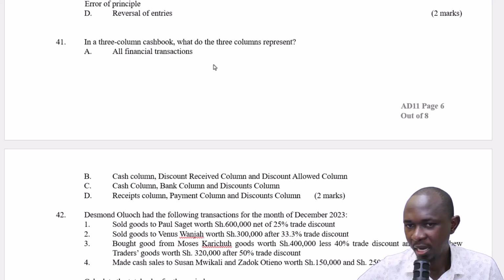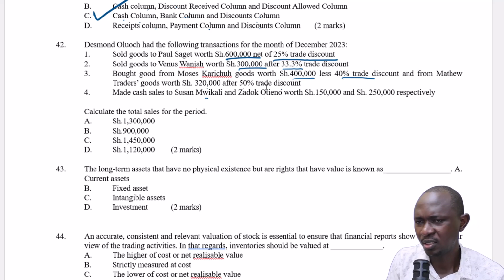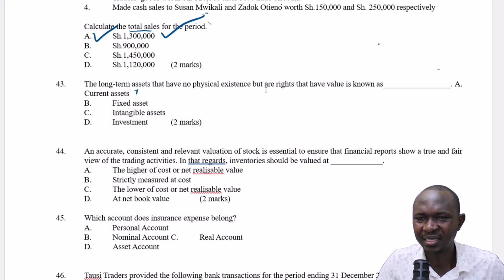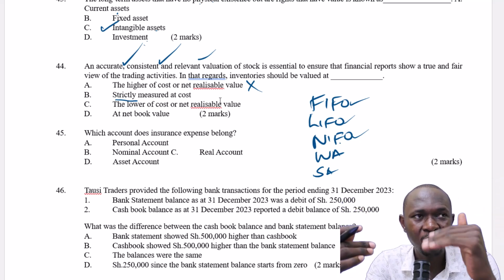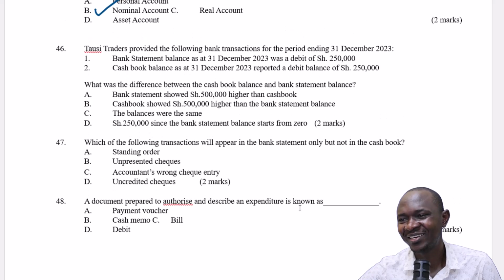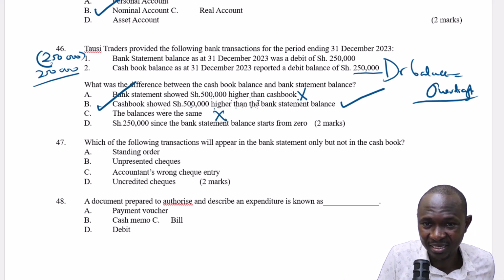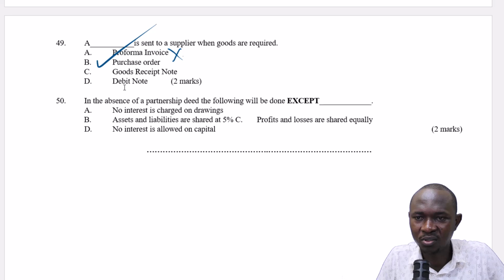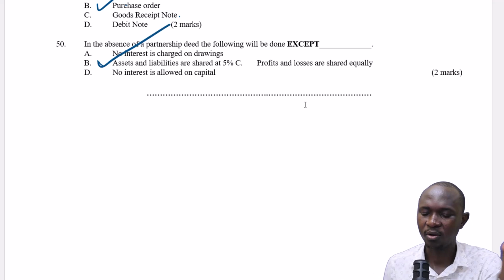ATD INTRODUCTION TO FINANCIAL ACCOUNTING APRIL 2024 Q5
// IMPORTANT LINKS